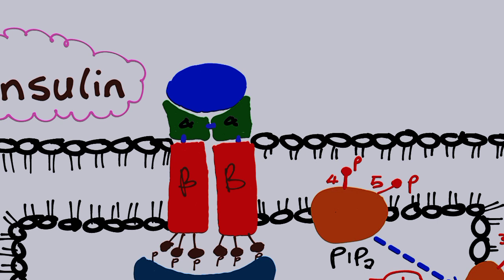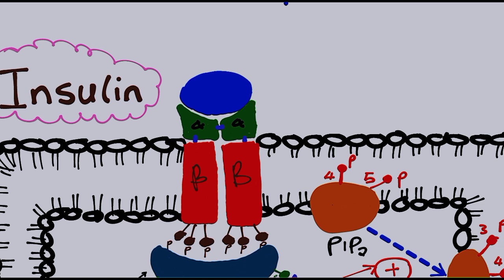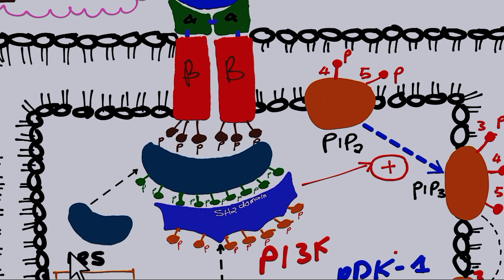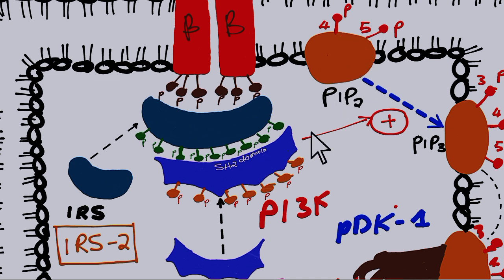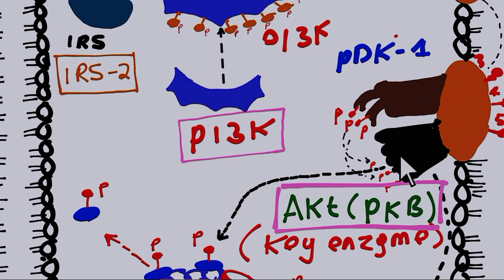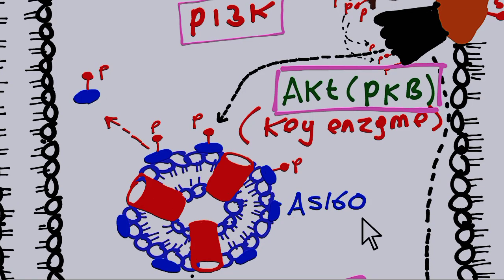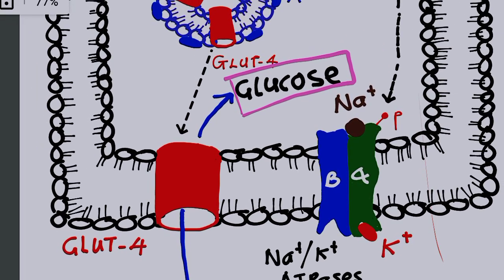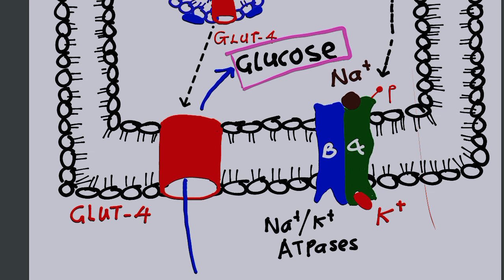INSULIN SIGNAL TRANSDUCTION: PI3K/AKT PATHWAY